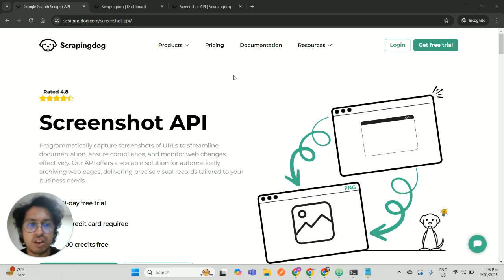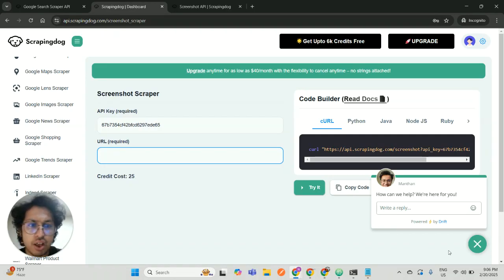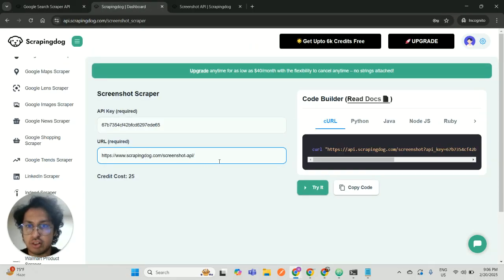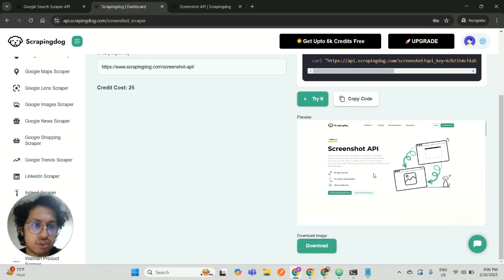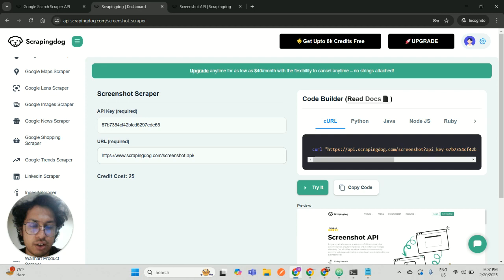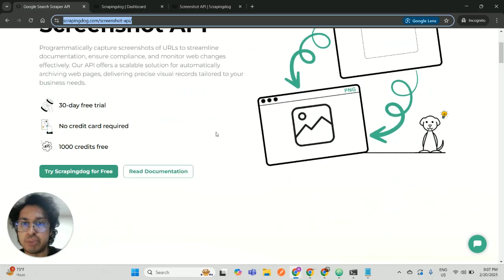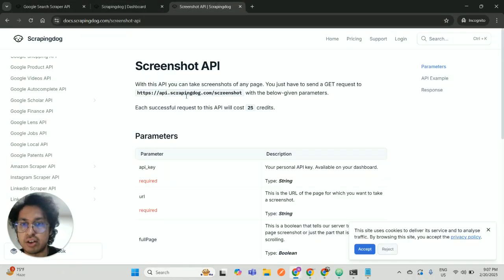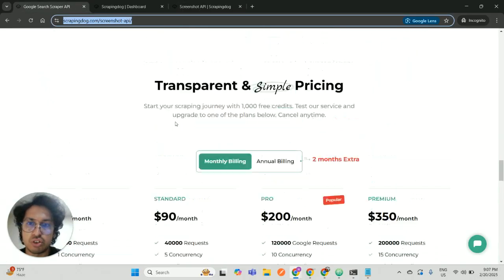Screenshot API to capture screenshot of any URL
Hey There 👋,

In this tutorial, I'll show you how to use our Screenshot API to seamlessly take screenshots of any web URL.

You can read more on how to use Scrapingdog's Screenshot API in our Documentation at the

Get started with Scrapingdog today and enjoy 1,000 free API credits!

Happy Scraping! 🎉